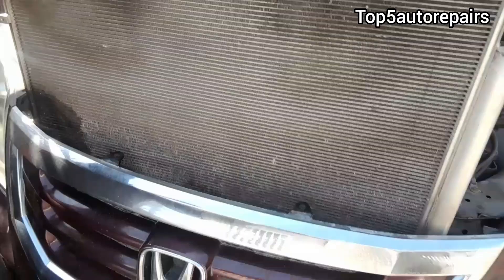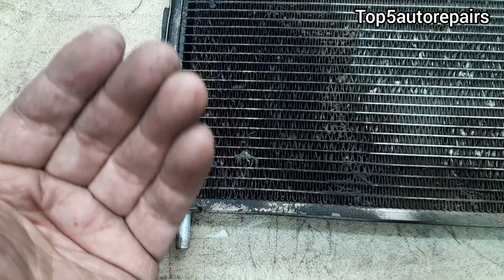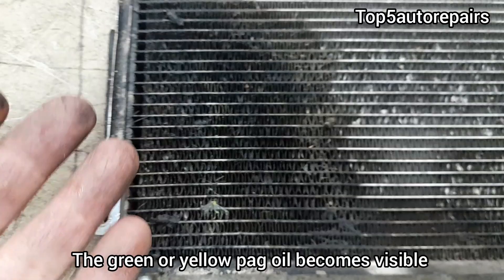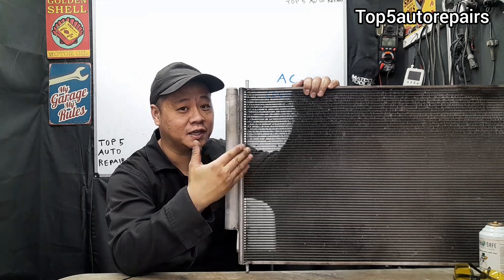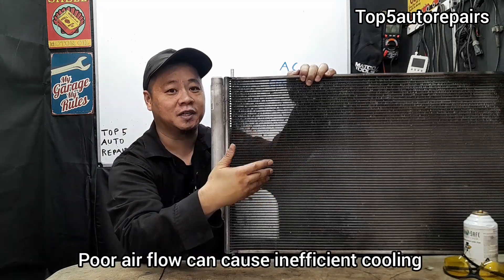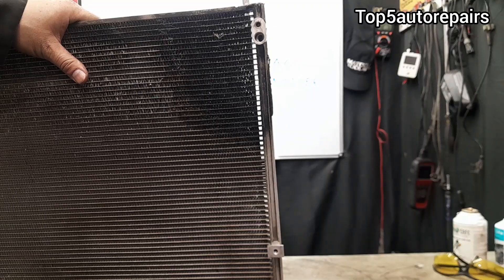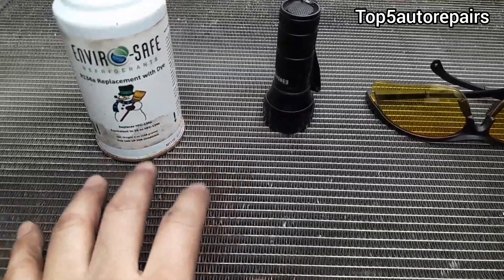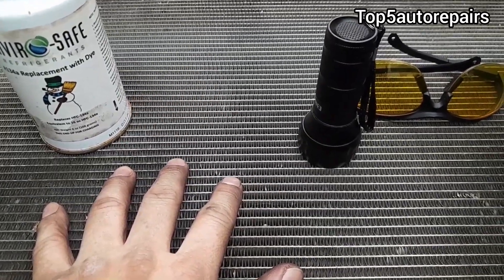SIGNS OF A FAILED AC CONDENSER LEAKING REFRIGERANT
Signs of a failed ac condenser leaking refrigerant. Some signs of a bad ac condenser are ac blowing warm air, ac blowing semi cold air, ac blowing inconsistent cold air.

Some signs of a ac condenser leaking refrigerant are green or yellow pag oil on condenser, wet spot and dirt accumulated on the area, multiple bent fins or damaged on the condenser and so on.